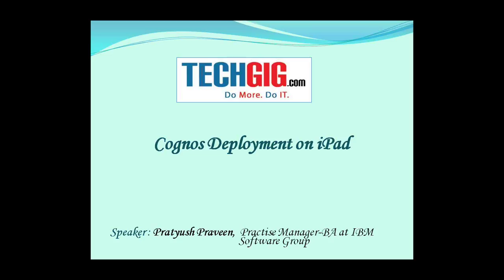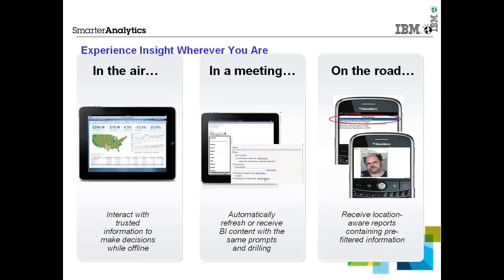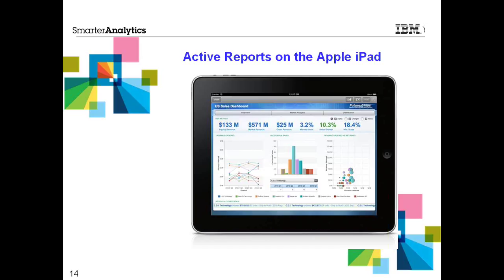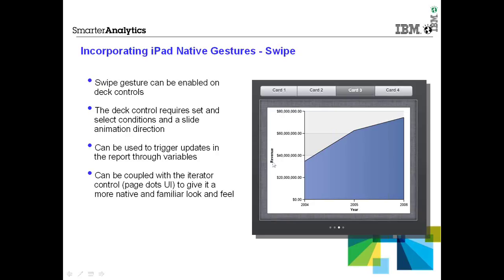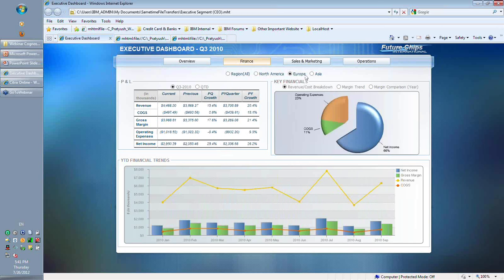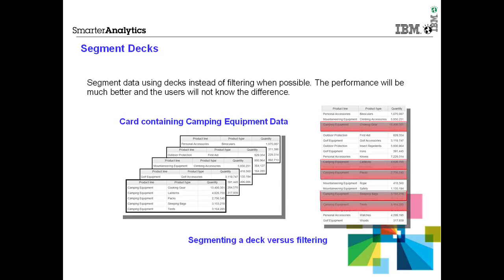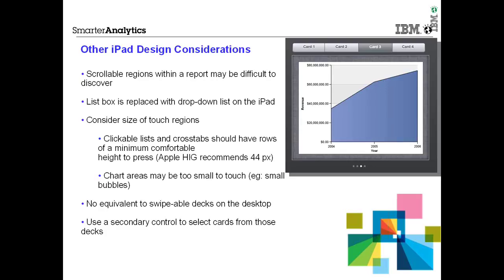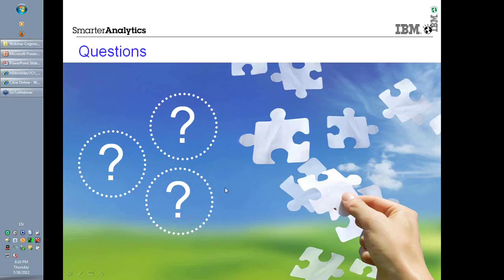Cognos Deployment on iPad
The Apple iPad is one of the next generation of tablet devices that are creating a new information interaction paradigm. Yet many organizations are struggling to deliver business intelligence content to these devices.

This session will describe how to use the combination of BI report authoring and the IBM Cognos Mobile server to deliver highly interactive reports to your community of iPad users for insight and exploration.

In addition, also learn about IBM Cognos Active Report, a new report output type available in IBM Cognos Report Studio V10.1 which enables you to create rich, disconnected and distributable dashboard reports.